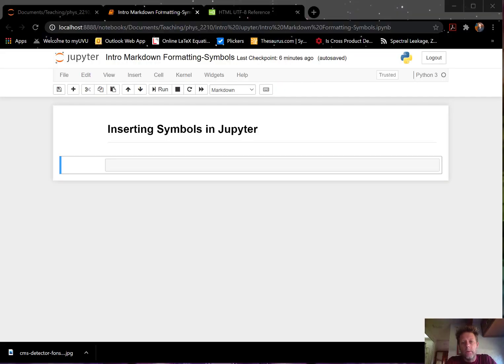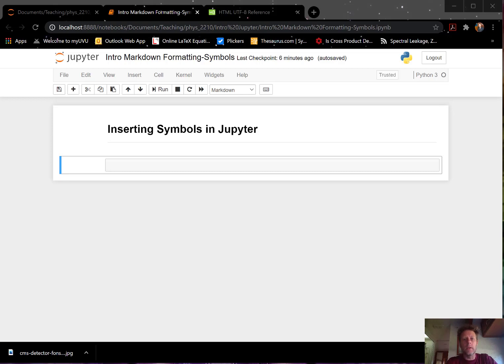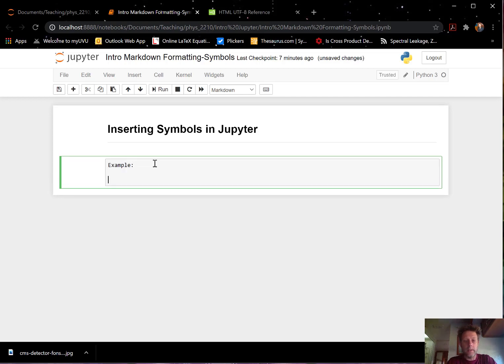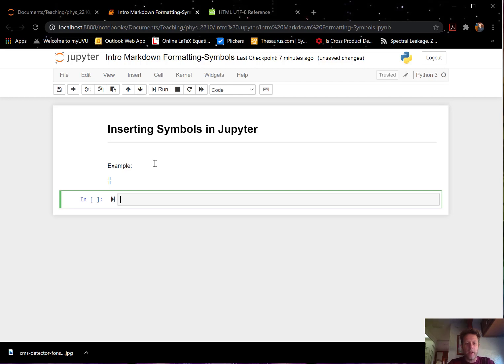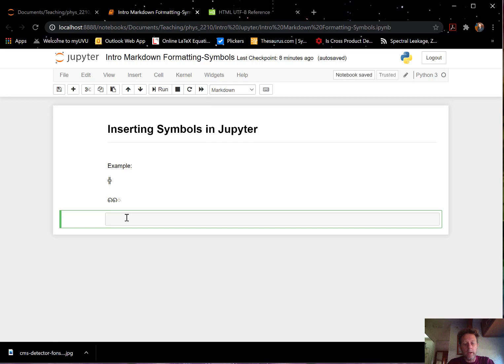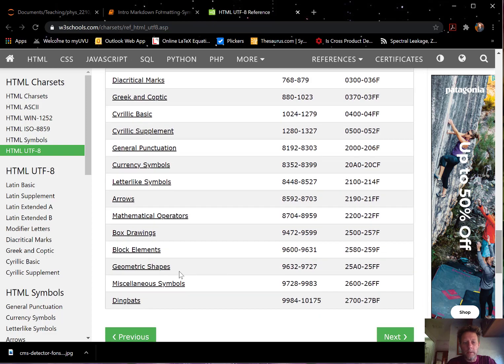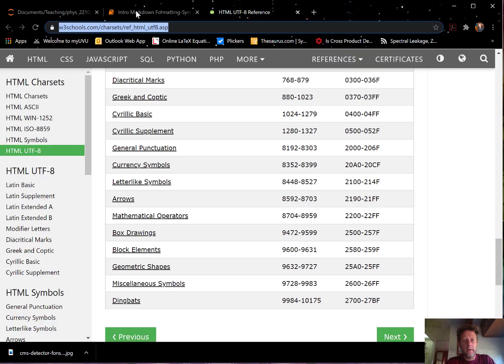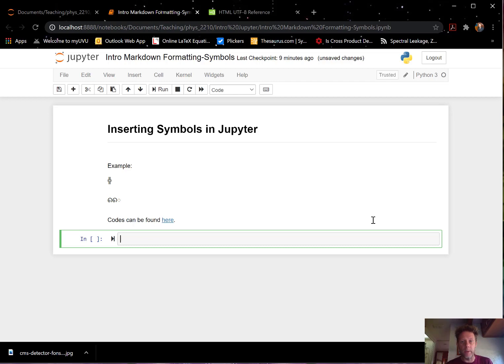Video 12: Introduction markdown formatting - symbols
How to insert symbols in markdown cell in Jupyter. Here is a link to the Jupyter file with all the formatting in this playlist